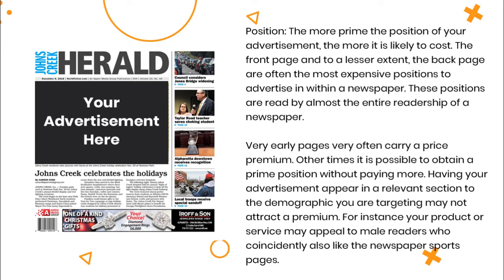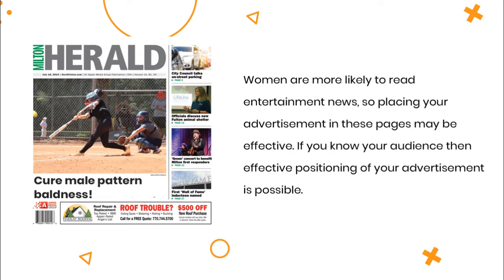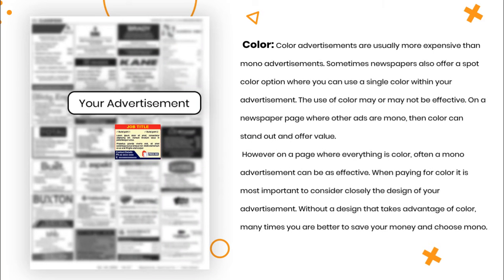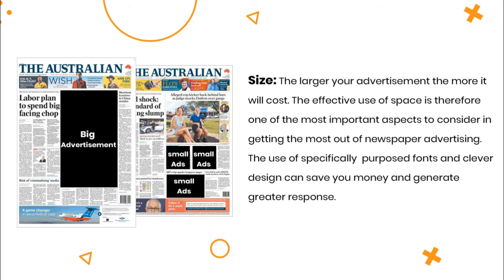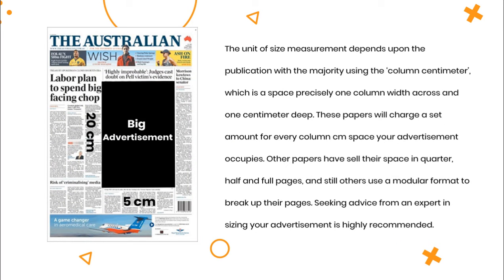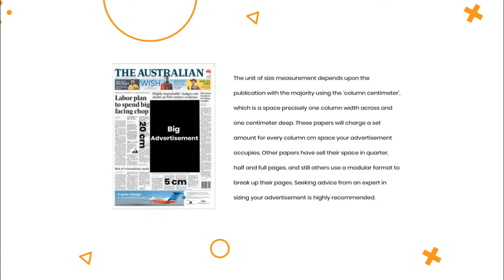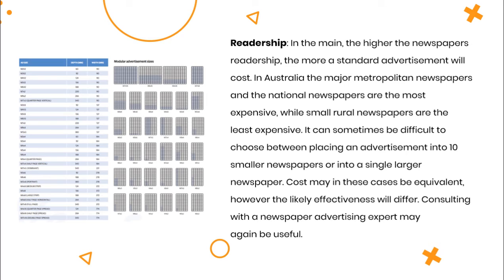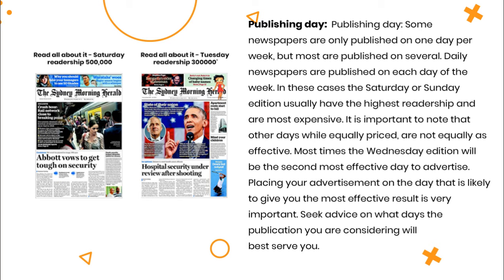What Factors Effect Cost